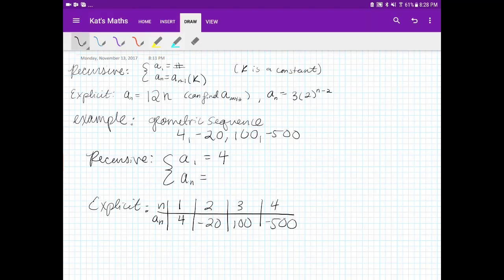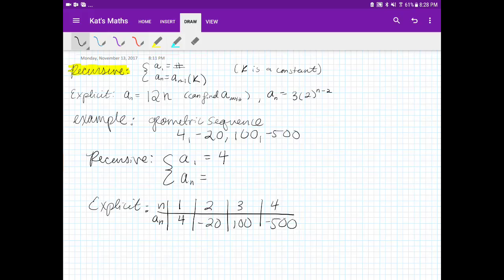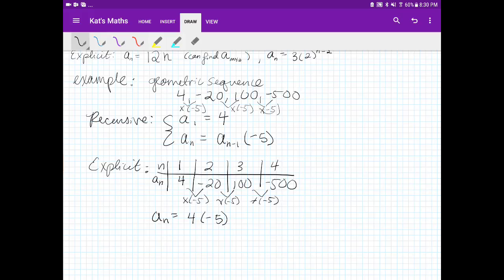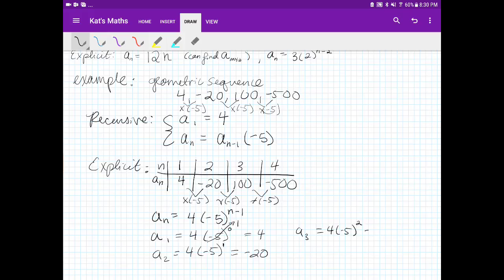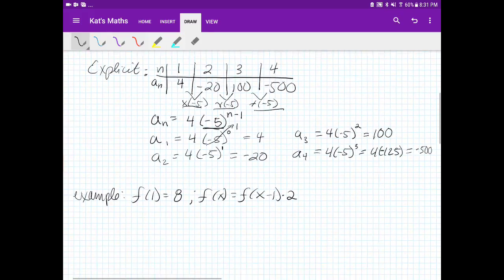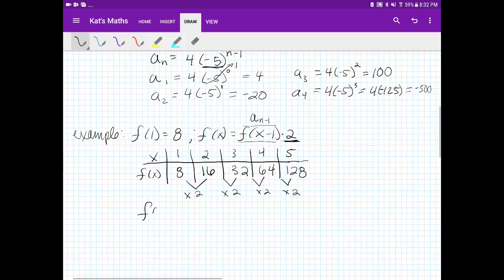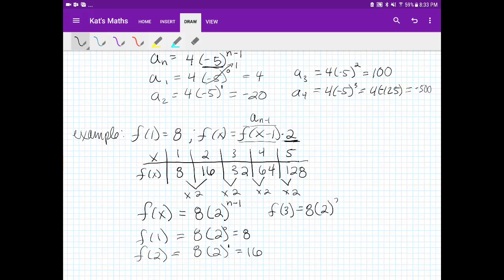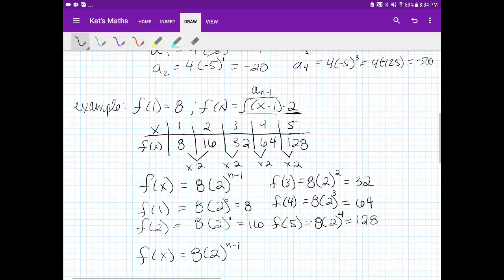Kat's Maths #7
Recursive and explicit formulas for geometric sequences.